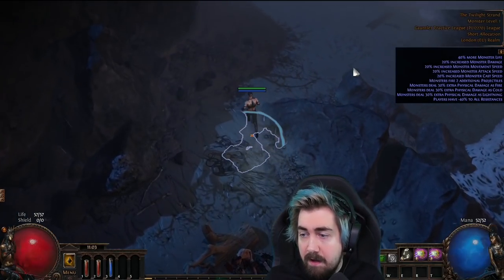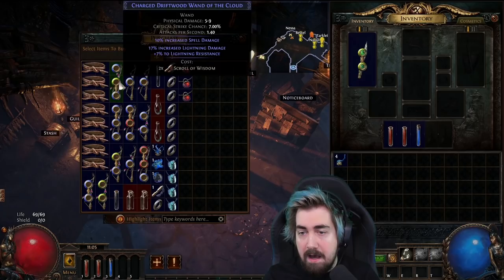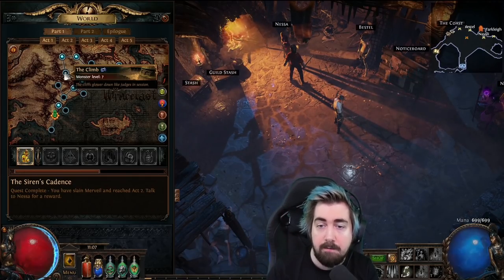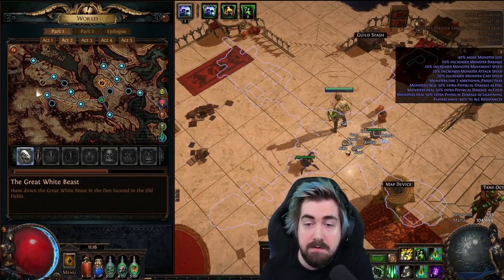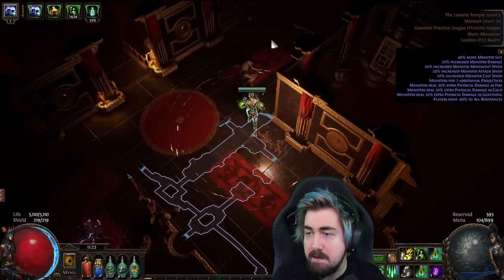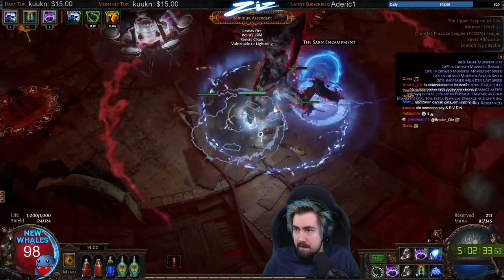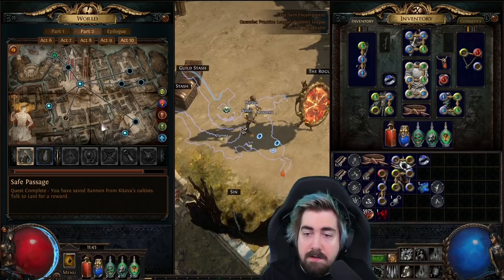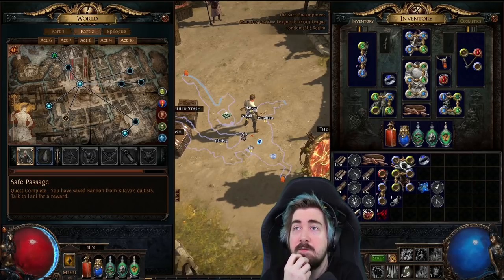How to reach level 90 in the Racing Gauntlet!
The Ziz x Shopify Racing Gauntlet begins November 14th!
Zizaran goes over all the tips in Path of Exile Heist, how to avoid dying in the acts, and how to stay safe so you too can win one of many prizes available.

Timestamps:

00:00 Intro
00:40 Hillock kiting
01:34 Vendor checking
02:05 Coast running
02:58 Act 1 Zone Overview
05:23 Infinite Lv.2 Heist Trick
06:30 General Strategy
07:12 Lv. 12 Crafting Bench
07:22 Important Vendor Recipes
08:47 Movement Abilities
09:26 Instant Abilities on Left-Click
09:54 Merveil
10:49 Act 2 Zone Overview
11:43 Weaver
13:14 Act 3 Zone Overview
13:36 Tentacle Miscreations
14:19 Gravicius
14:42 Act 3 Piety
14:52 Dominus
15:24 Act 4 Zone Overview
15:40 Kaom & Daresso
16:12 Act 4 Piety
16:36 Act 4 Doedre
17:11 Malachai
17:27 Act 5 Zone Overview
18:54 Innocence & Kitava
19:27 Act 6 Zone Overview
19:38 Act 6 Shavronne
19:52 Optional Bosses
20:20 Brine King
20:45 Act 7 Zone Overview
21:40 Maligaro
21:53 Greust
22:17 Gruthkul
22:34 Causeway
23:18 Labyrinth Tips
23:44 Arakaali
24:07 Act 8 Zone Overview
24:47 Act 8 Doedre
25:31 Solaris & Lunaris
26:02 Blood Aqueducts
26:56 Heist Contracts
27:34 Depraved Trinity
28:15 Act 10 Zone Overview
28:35 Vilenta
29:14 Merciless Lab
29:31 Act 10 Kitava
30:02 Mapping
32:20 League Mechanics when Mapping
34:05 Builds
35:18 Outro